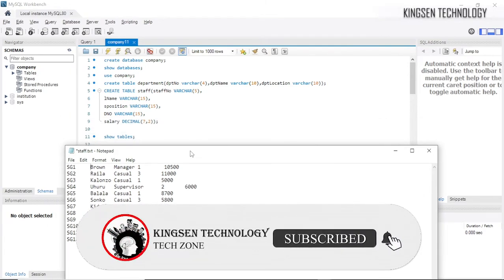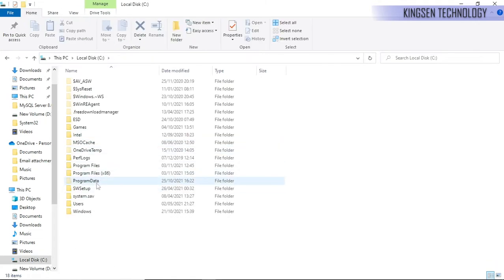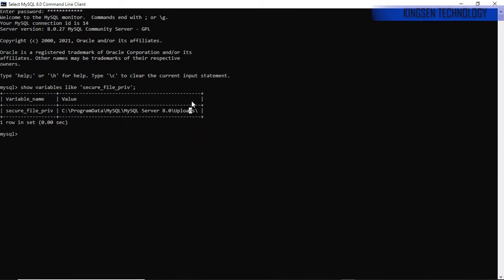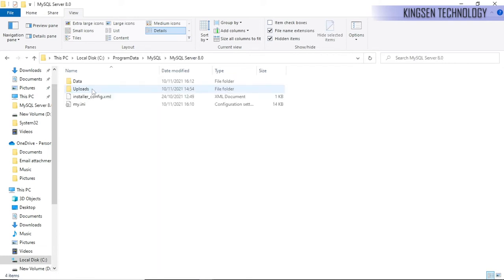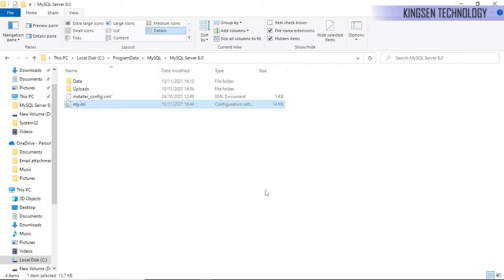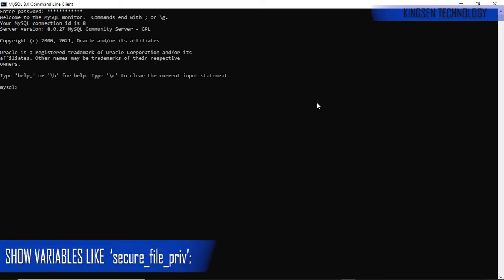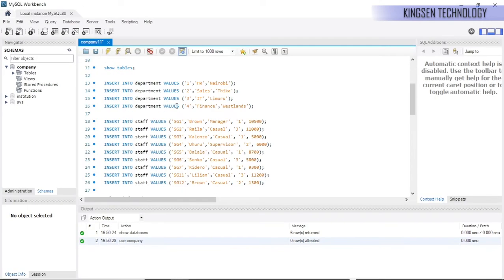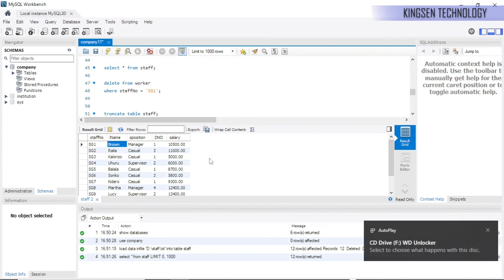How to Load or Import data from a Text File into a table in a database MYSQL.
This video will guide you through the steps you need to take to import data from a .text file to a table in your database! All the best!

 00:00 Intro
 00:43 Default file location
01:34 Confirm the default location
02:10 Change the location settings to allow many locations process
02:43 Give administrative power to the user account.(You can change that later)
03:20 Change the location settings in the file
03:58 Restart the server
04:31 Check if the changes have been updated
05:04 Enable Load
05:30 Load data into the table
06:16 The end